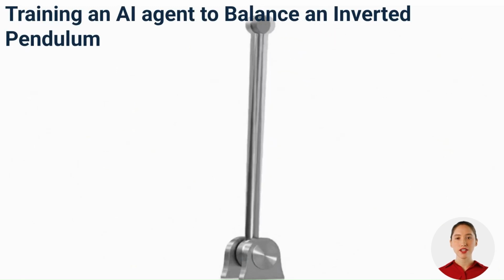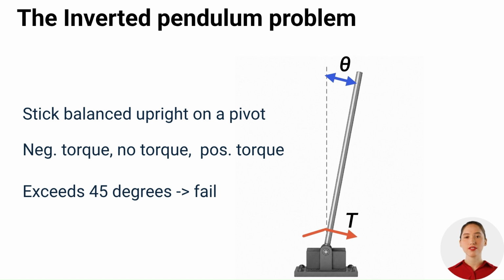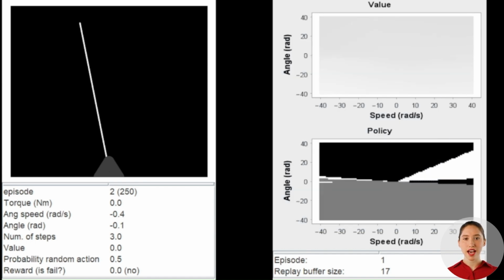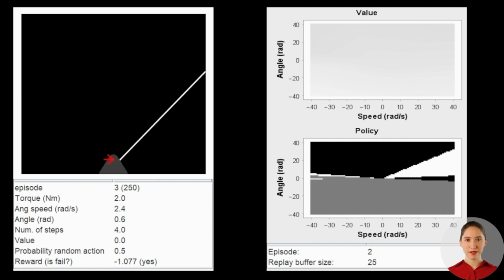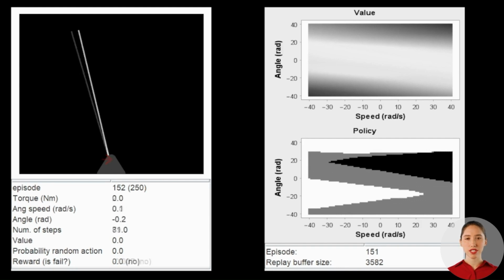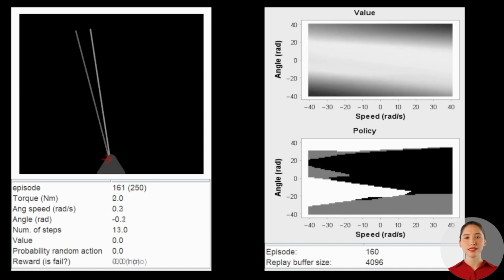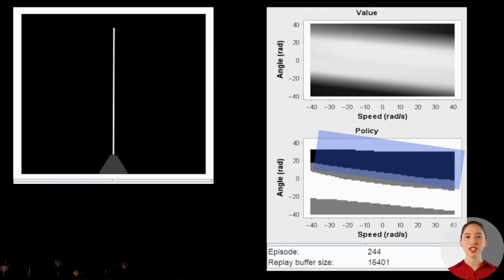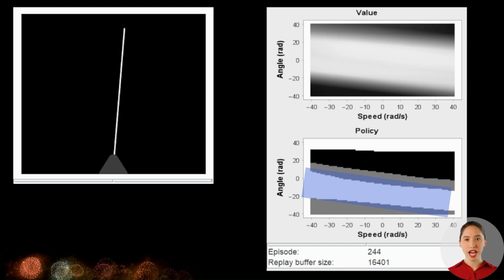Reinforcement Learning Explained - Inverted Pendulum - Animated Learning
This video shows how a reinforcement learning agent learns to balance an inverted pendulum. The agent uses a Deep Q-Network, DQN, to estimate the value of different actions and improve its decisions through trial and error.

The inverted pendulum is a classic control problem where the goal is to keep a pole upright by moving the cart left or right. Using animations, the video visualizes how the agent observes the pendulum angle and cart motion, selects actions, and receives rewards for staying balanced.

A unique part of the video is that it shows how the agent’s memory evolves during training.

📺 This video is part of the series:
Reinforcement Learning Explained – Animated Examples

Theory is excluded in this version